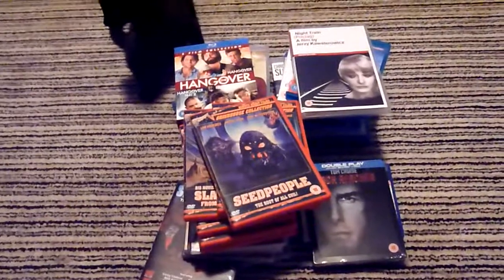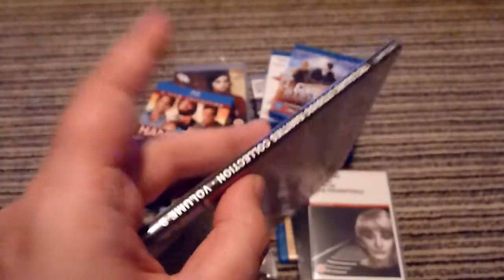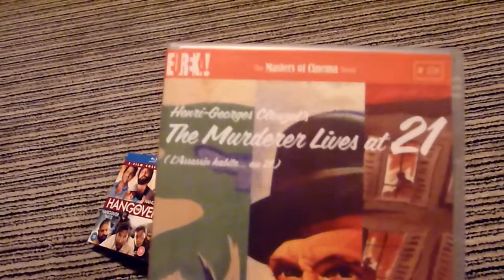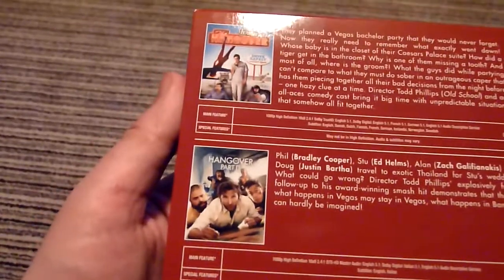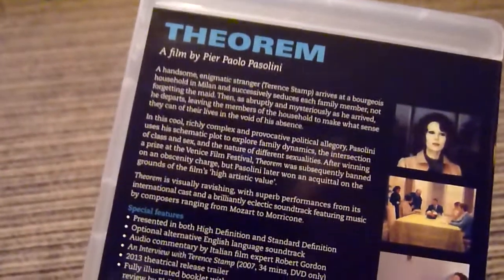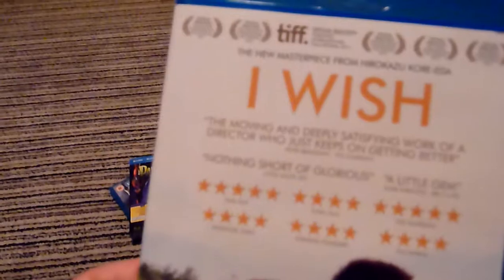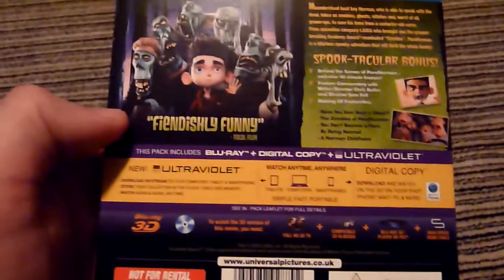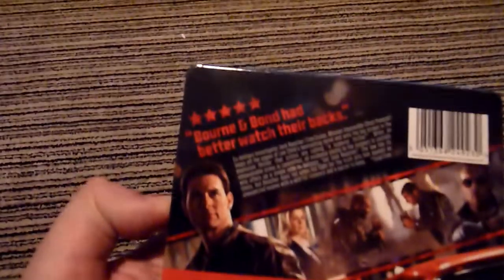Blu-ray and DVD Update - May 2013 - Part 5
Here is part 5 of my May 2013 pickups. Excuse the quality of this video and parts 3 and 4 as I was tired at the time. This is quite a long video, and I would normally have split this into two parts, but I got carried away

Still, plenty of good titles to see

Titles in this video:
Grindhouse Collection #6 - Seedpeople - DVD
Grindhouse Collection #5 - Dr. Alien - DVD
Grindhouse Collection #3 - Slave Girls From Beyond Infinity - DVD
Grindhouse Collection #4 - Creepozoids - DVD
Grindhouse Collection #7 - Beach Babes From Beyond - DVD
Grindhouse Collection #8 - Mandroid - DVD
The Ealing Studios Rarities Collection - Volume 2 - DVD
The King Of Pigs - DVD
The Complete (Existing) Films Of Sadao Yamanaka - MOC #122 - DVD
The Murderer Lives At 21 - MOC #124 - DVD
Slice & Dice - The Slasher Film Forever - The Complete History Of Mad Maniac Movies - DVD